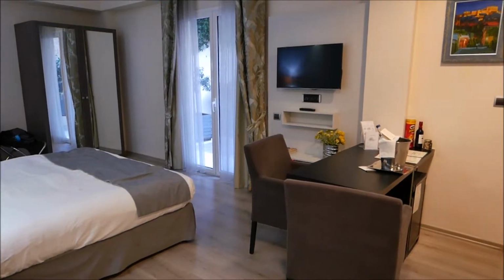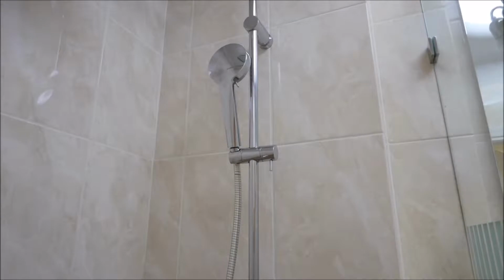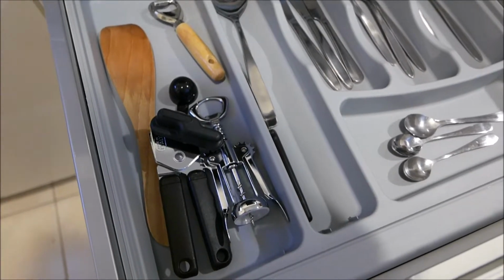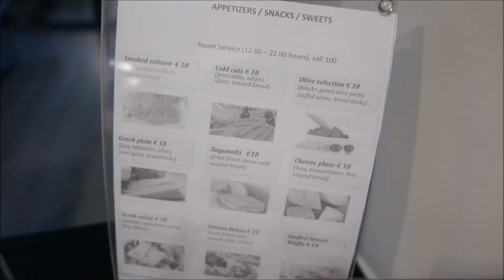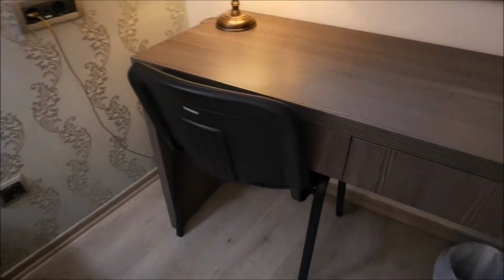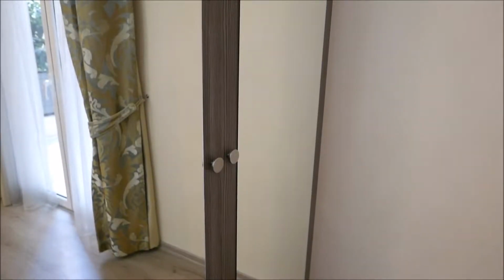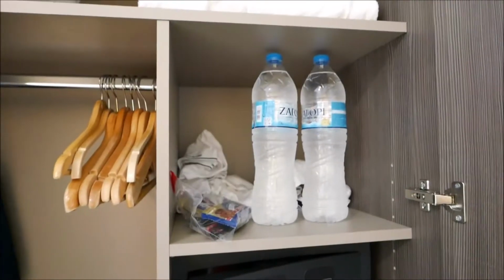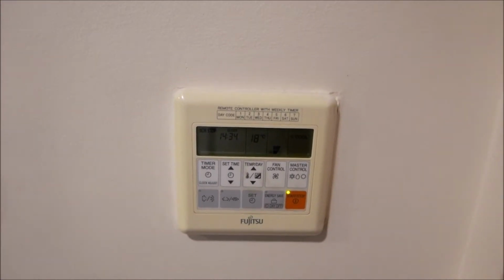AVA Hotel & Suites, Standard Suite King Bed, Room Tour & Review, Athens, Greece, Plaka